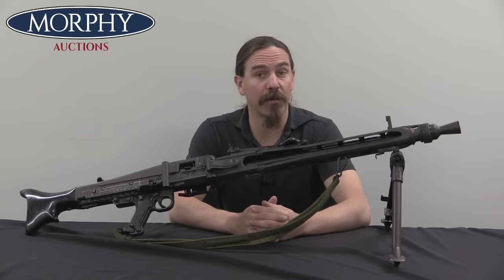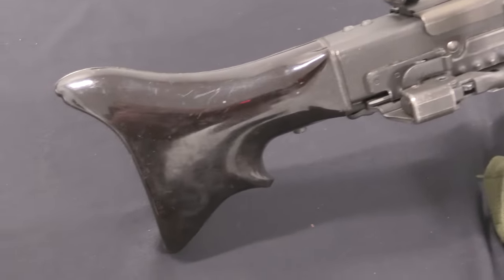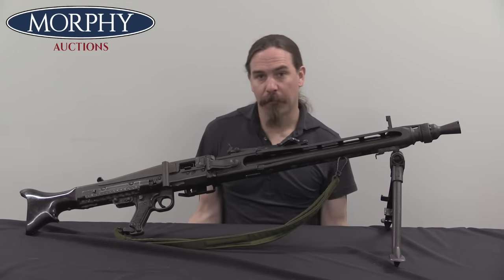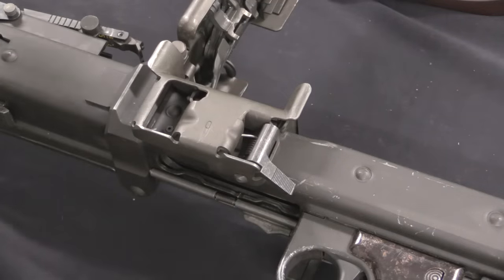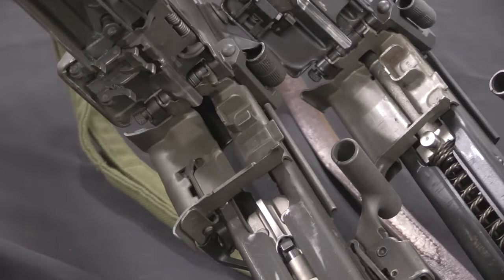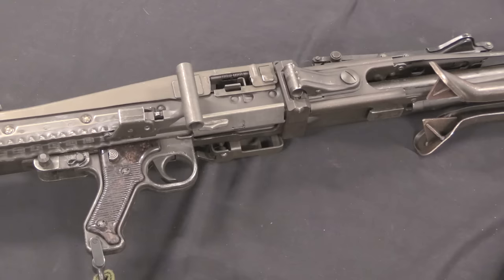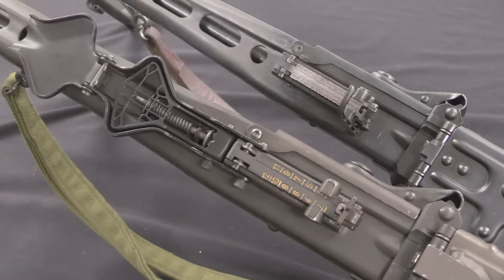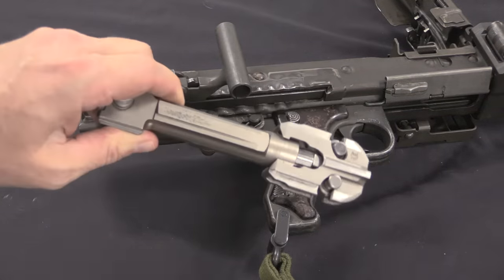MG-3: Germany Modernizes the Classic MG-42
When the Bundeswehr was formed, it chose to simply continue using the MG42 as its standard GPMG. This was initially done by converting older MG42s to 7.62x51mm NATO as the MG1 (adopted in 1958), but progressed to production of a brand new version of the gun by Rheinmetall (adopted in 1968). The MG3 included improvements to the belt feed system, added integral antiaircraft sights, and allowed a rate of fire between 700 and 1300 rpm depending on the choice in bolt, buffer and booster. It was the standard German MG until finally being replaced by the MG5 in 2012 - and it is/was in use by nearly 4 dozen other countries as well. Today we are going to compare this transferrable, C&R MG3 to an original MG42 to see the improvements that were made.

Forgotten Weapons
6281 N. Oracle 36270